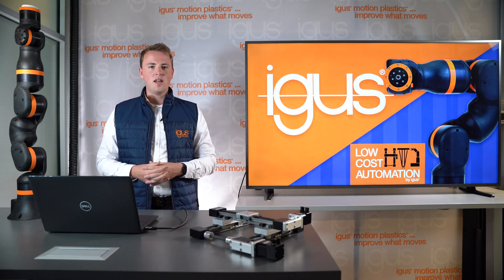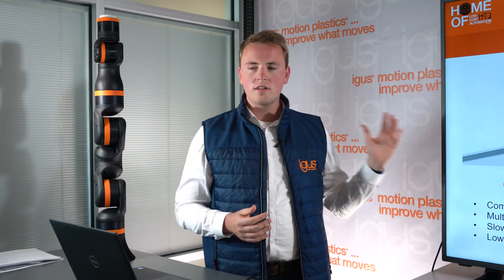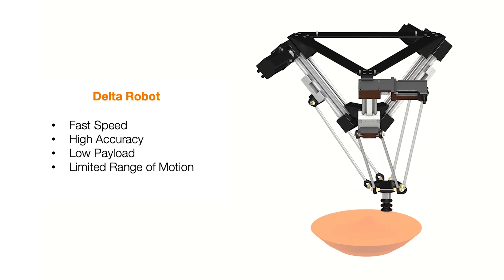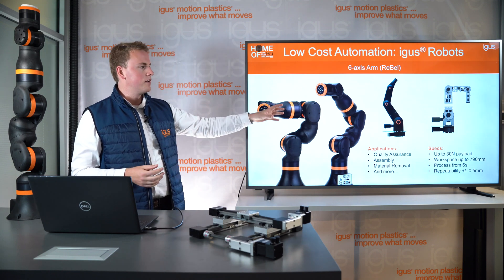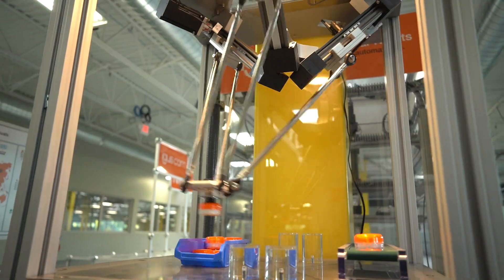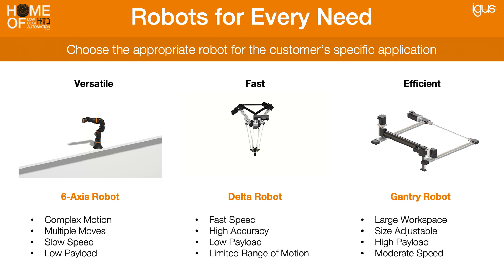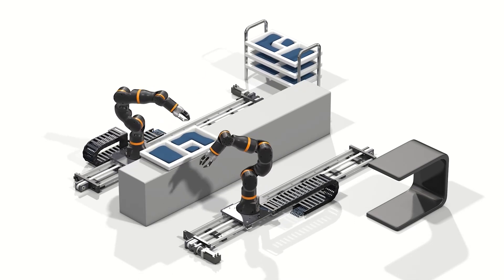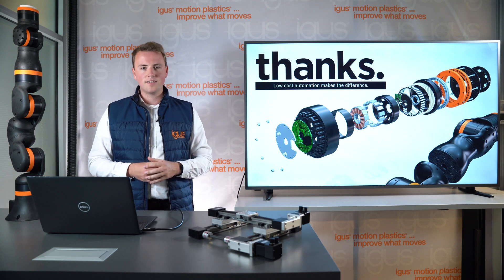Robotic Automation Kinematics | The igus® Classroom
Learn about the different types of robot kinematics, as well as their advantages and disadvantages & particular applications they’re suited for, from Jan Hennecke, Low Cost Automation Product Manager at igus®.